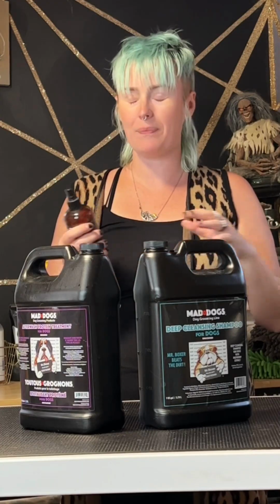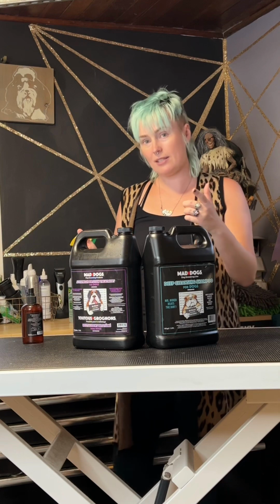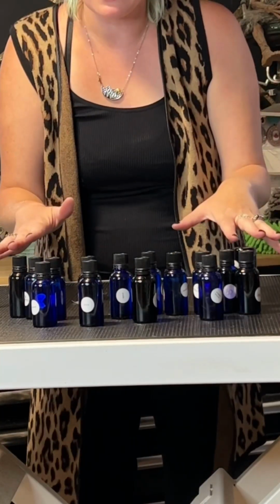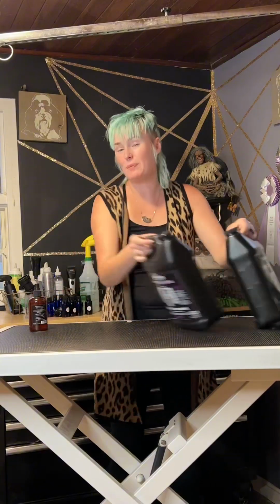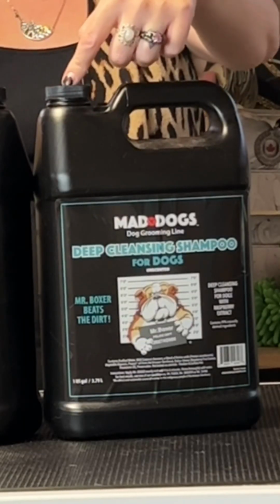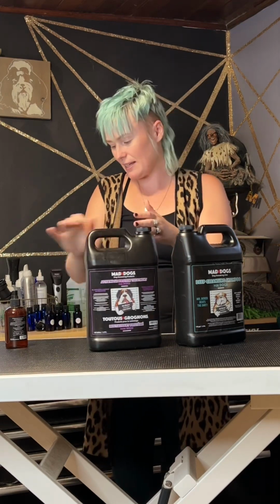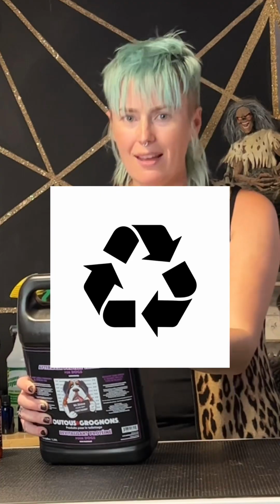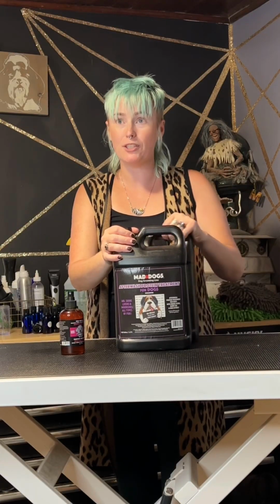A company you can feel good about supporting